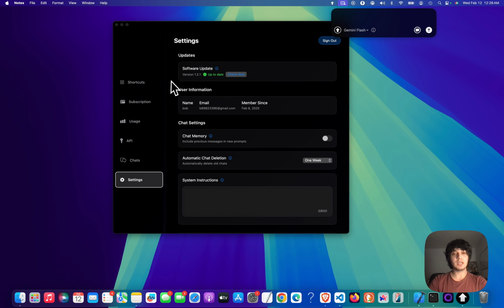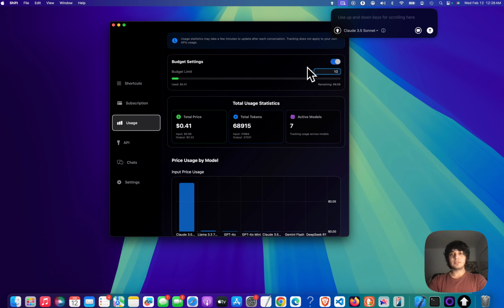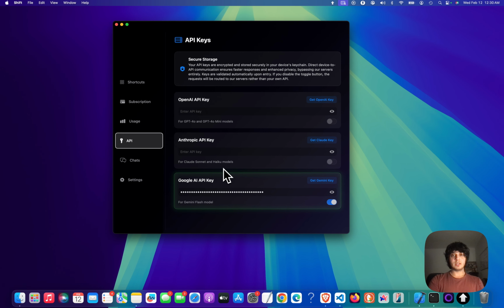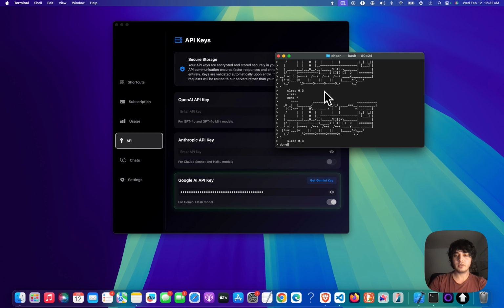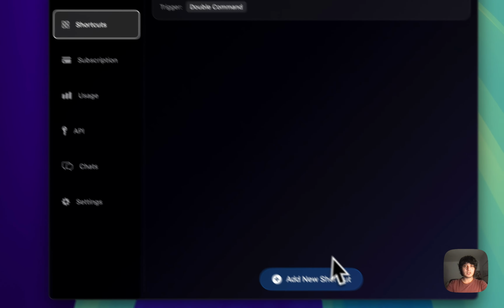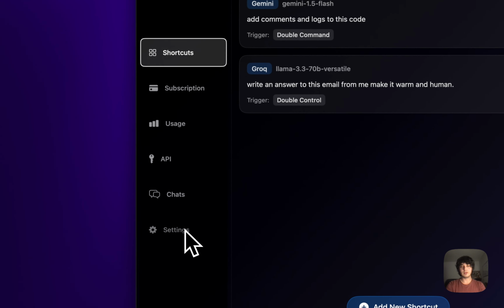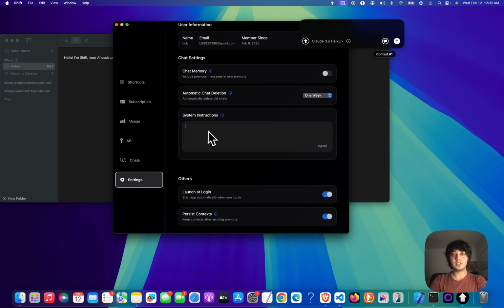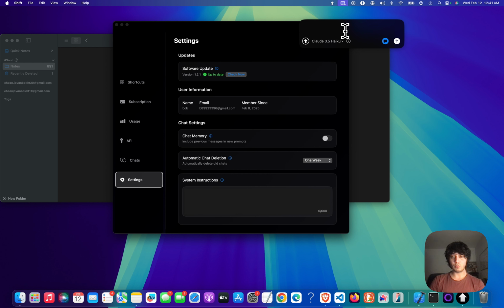You can now add your own API keys in Shift!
If you want to try Shift, you can now download it

If you have Windows and you want to try Shift, no worries! We are actively working on Windows and Linux version, you can simply go and sign up for the Waitlist and we notify you when it's out!

If you want to support us, you can spread the word, so we can push more features faster :)